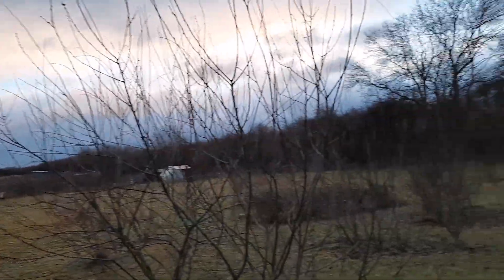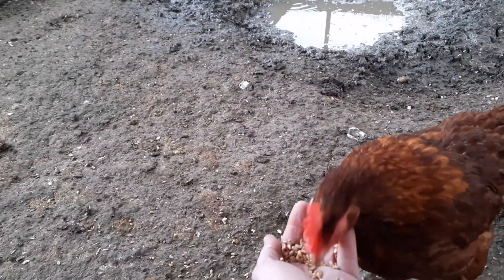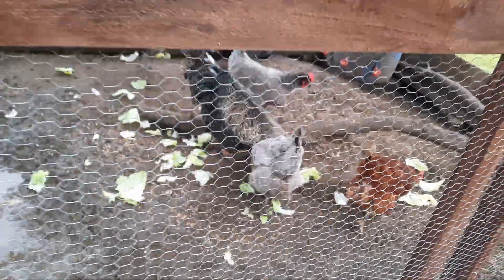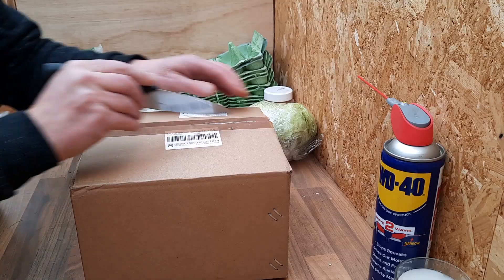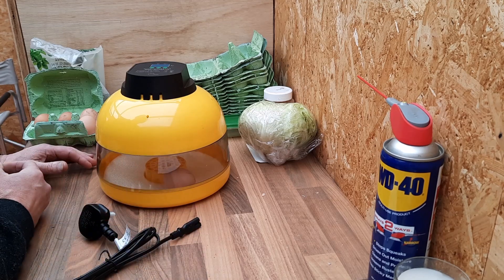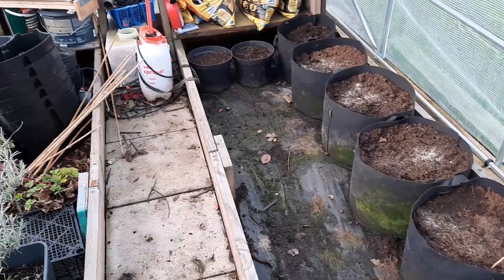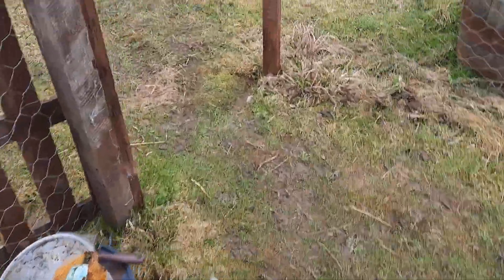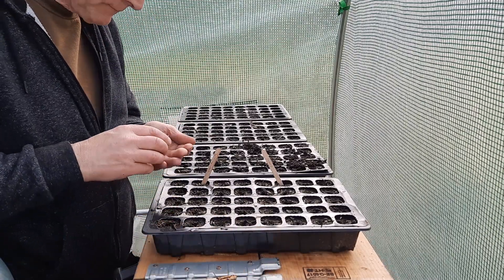Ignore the media hype (Focus on building your resilience)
The weather is not great today, so I'm very pleased that I managed to get the polytunnel construction finished last weekend.

Events around the world are also not great, so I wanted to talk briefly about the problems we will all be facing over the coming months and to urge everyone to focus on building their personal resilience.